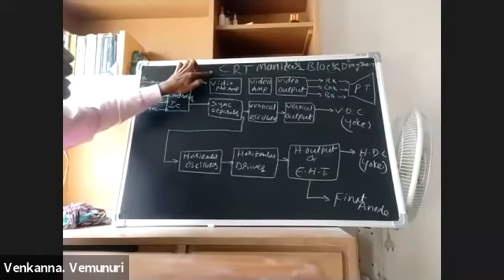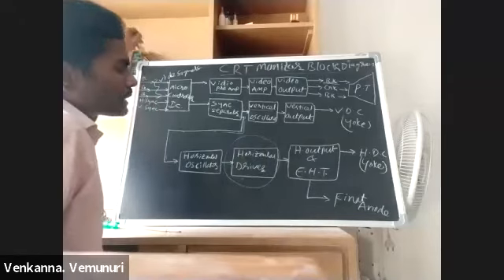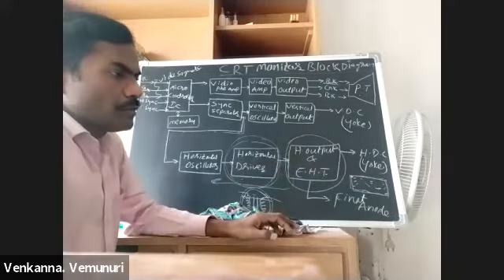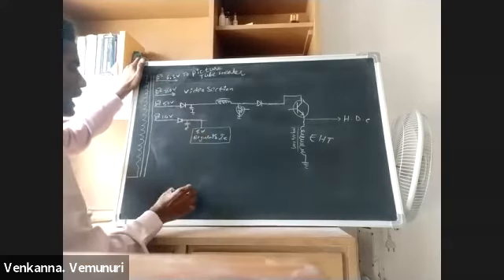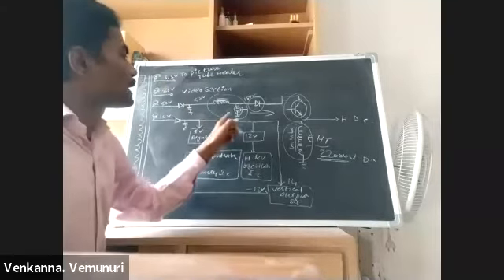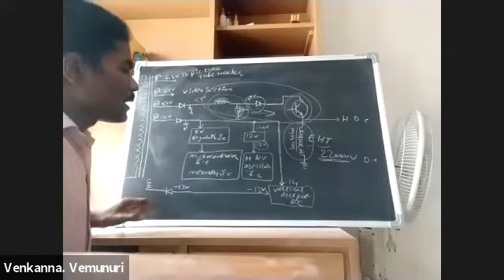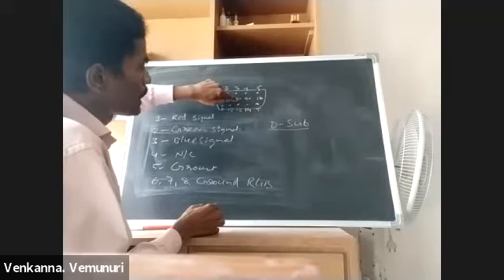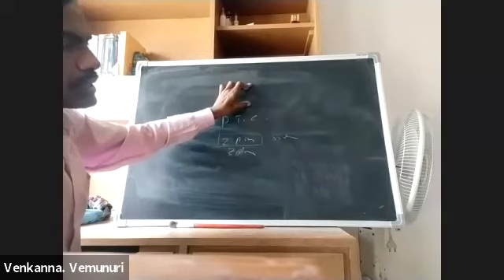951 6130 9311 Theory Monitor part 2 English By Venkanna Vemunuri